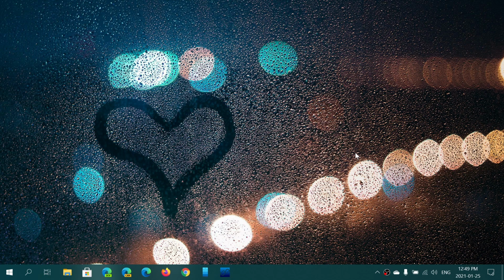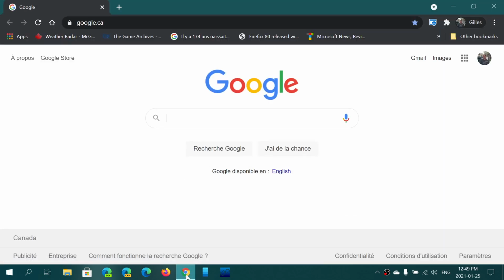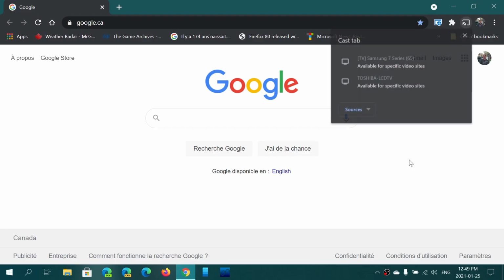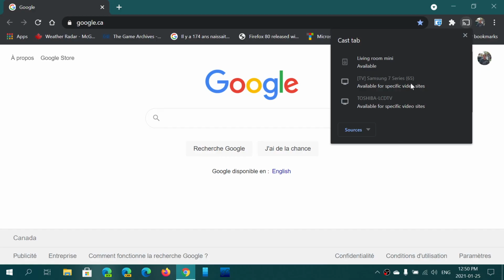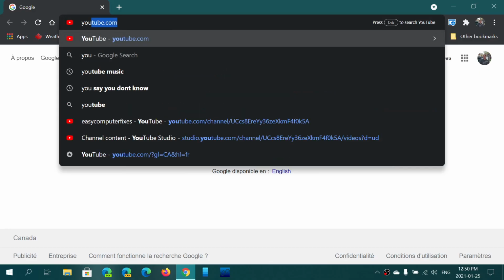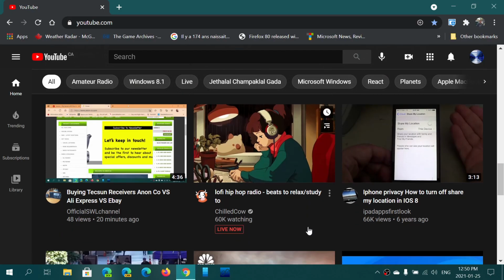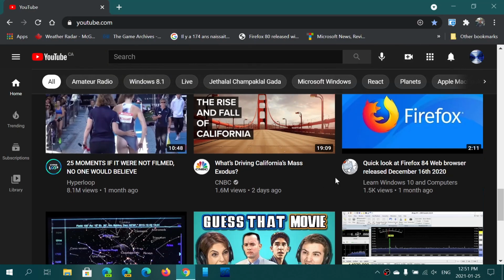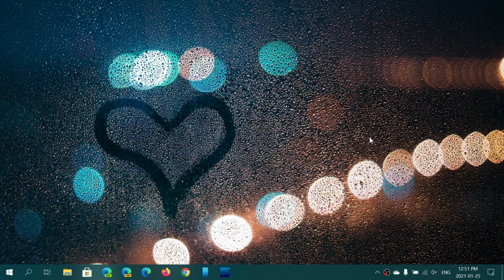Google Chrome tips tricks How to cast browser screen or videos to smart TVs and Chrome Cast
Casting to smart TV or Chromecast in Google chrome browser is easy